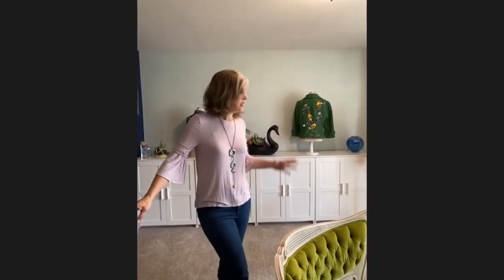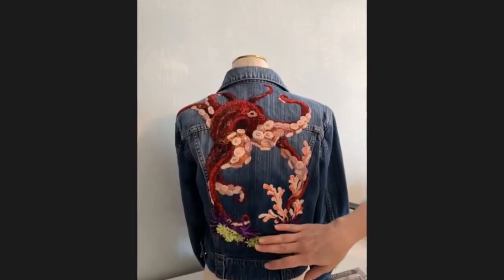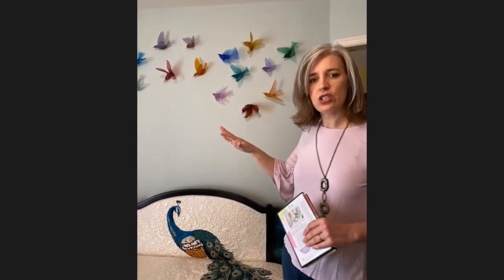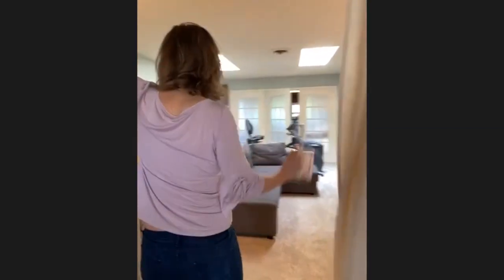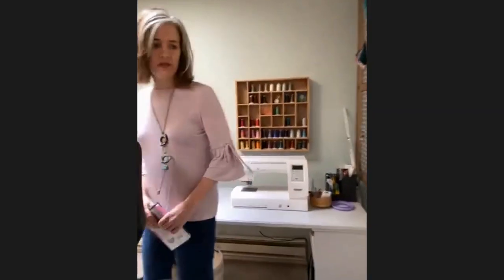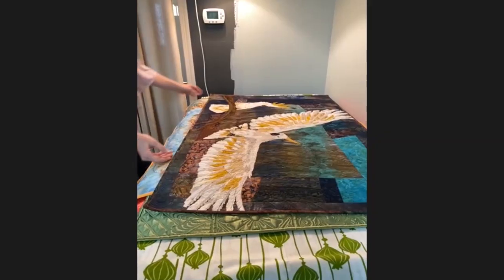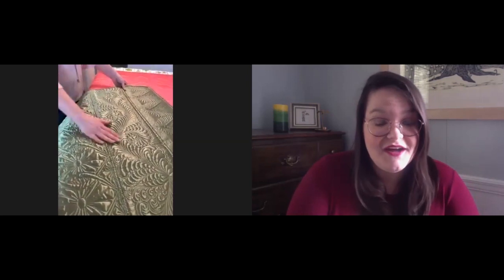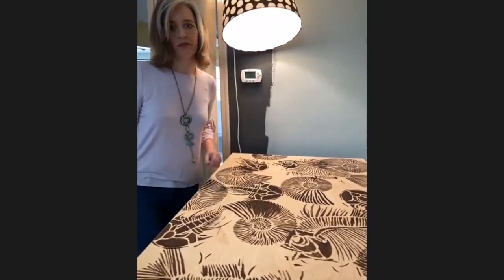#6 AQS Quilting Stars with Bethanne Nemesh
Liz Hammonds, AQS Director of Education, is joined by Quilting Star Bethanne Nemesh in today's Quilting Star episode. We'll get a tour of Bethanne's home and new studio, get a peek at her new yarn couching project, and, of course, a look at her stunning quilts.